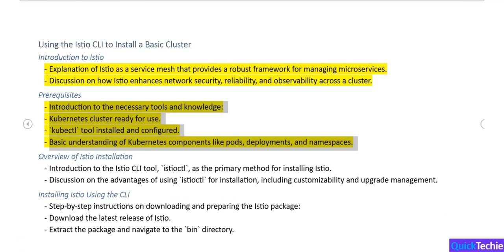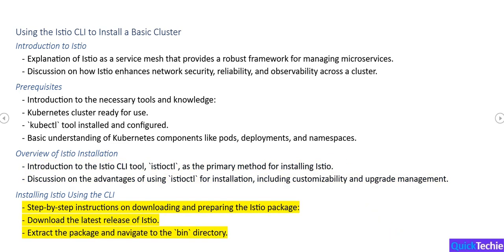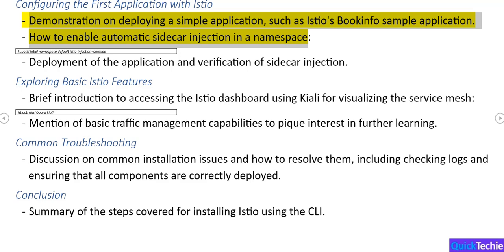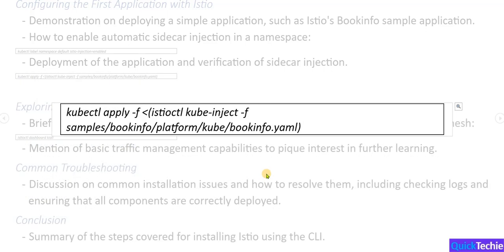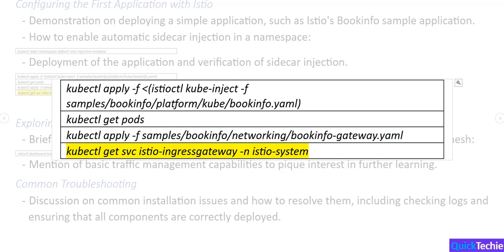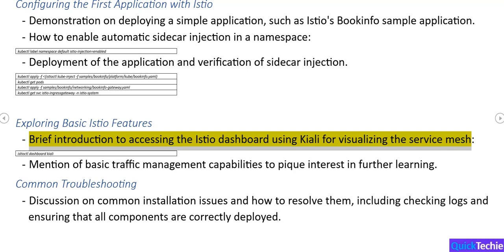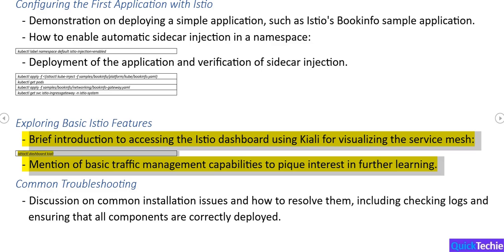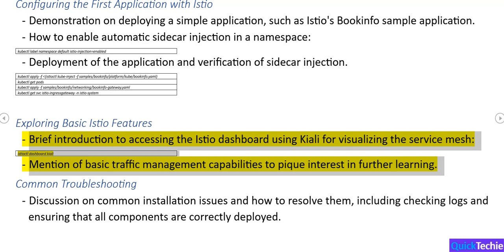Linux Foundation Istio Certified Associate (ICA) : Training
Dive deep into the world of Istio with our comprehensive training session designed for both beginners and experienced users looking to enhance their Kubernetes environments. Istio is a dynamic service mesh that provides an array of tools to manage microservices more effectively, enhancing security, reliability, and observability across your services. This video covers everything from basic installation using the Istio CLI to advanced traffic management using the Kiali dashboard.

What You Will Learn:

Istio Installation:

Understand the fundamentals of Istio and its role in a service mesh.
Step-by-step guide on installing Istio using the CLI.
Best practices for verifying Istio installation in your Kubernetes cluster.
Deploying Your First Application:

Detailed instructions on preparing your Kubernetes namespace for Istio.
How to deploy the Istio Bookinfo sample application.
Techniques for enabling automatic sidecar injection to integrate services seamlessly into the Istio mesh.
Exploring Istio Features with Kiali Dashboard:

Accessing and navigating the Kiali dashboard to monitor your service mesh.
Visualizing traffic flow and understanding the connectivity between services.
Configuring traffic routing rules directly from Kiali for real-world scenarios like canary releases and A/B testing.
Troubleshooting common service mesh issues using Kiali’s diagnostic tools.
Who Should Watch:

Kubernetes administrators and developers looking to adopt Istio for better microservice management.
IT professionals interested in enhancing service security, load balancing, and fault tolerance in cloud-native environments.
Anyone preparing for Kubernetes or Istio certification exams.

Why Watch This Video:

Gain practical knowledge with a real-world application setup.
Learn to utilize Istio’s full spectrum of features to manage, secure, and monitor microservices.
Enhance your Kubernetes cluster management skills and prepare for advanced Kubernetes deployments.